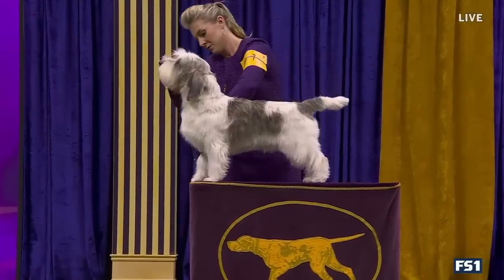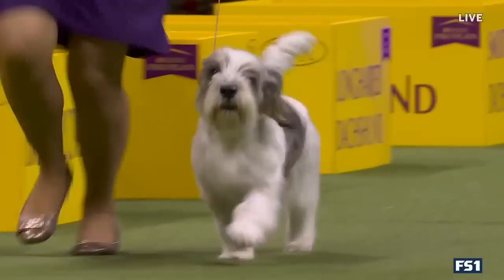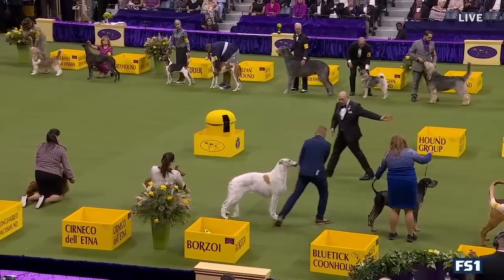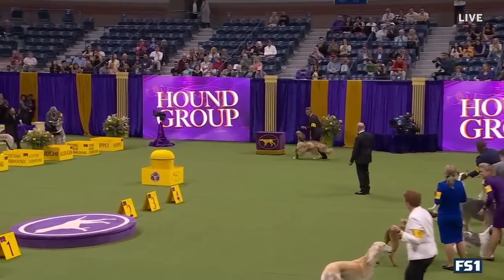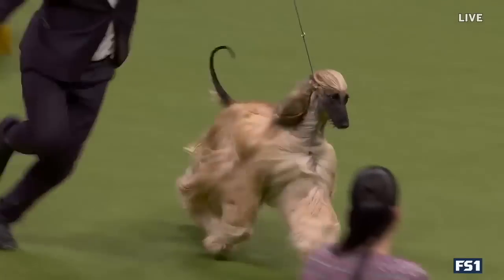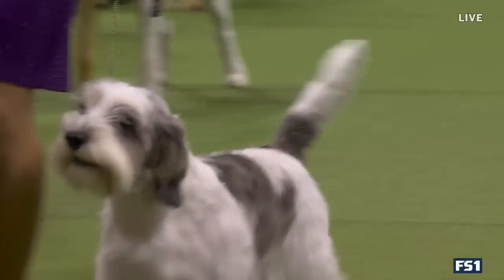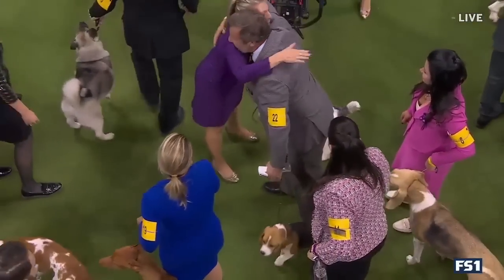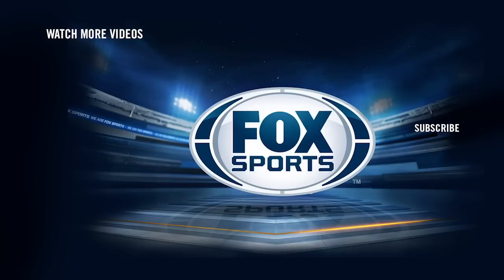Buddy Holly the Petit Basset Griffon Vendéen the WKC Hound group | Westminster Kennel Club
Check out why Buddy the Petit Basset Griffon Vendéen was able to win the WKC hound group category.